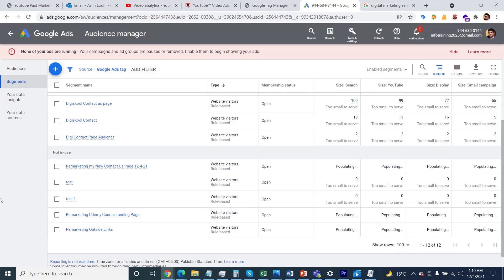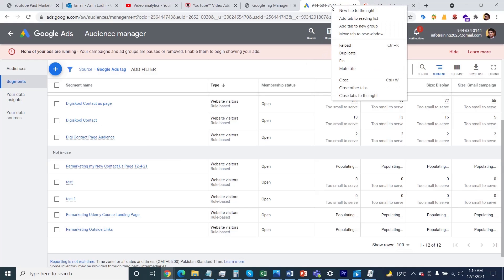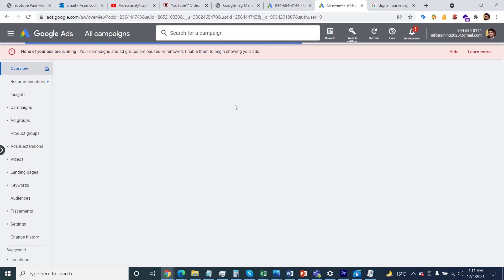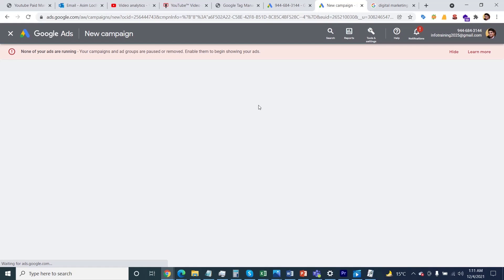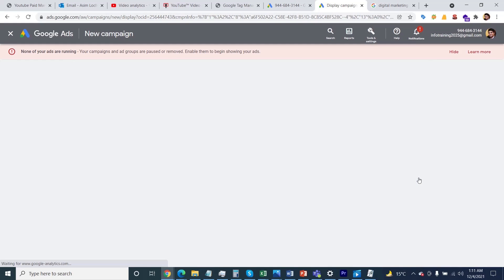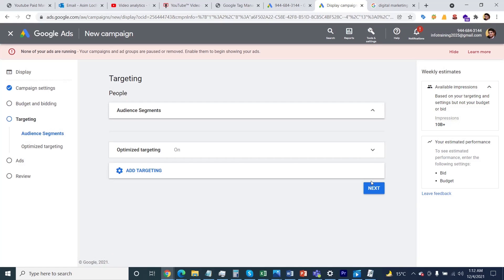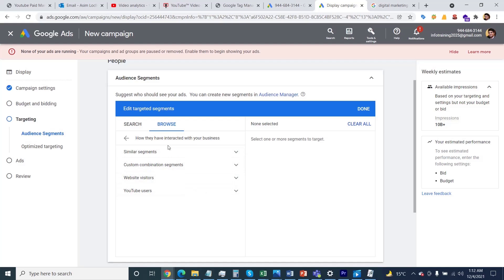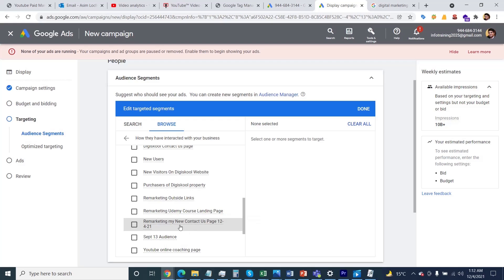How to Use Remarketing Audience in Campaign 2022 | google ads remarketing 2022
In this session Asim Noaman Lodhi shared Google Ads Remarketing Tutorial for 2022. We go over Google Retargeting Ads and how to create Remarketing Audiences based on your website traffic, YouTube channel, and more. Google AdWords Remarketing has been one of the best display advertising strategies since the feature was released, and it continues to be a best practice.

We go over the Google Ads Remarketing Setup for 2022 and beyond. You can learn exactly how to create Google Remarketing Audiences using Google Analytics or Google Ads.

We start by showing you the Audience Manager section in Google Ads. From there, we go into Google Analytics and make sure our Google Ads and Google Analytics accounts are linked. Once your accounts are linked, you want to make sure you have Remarketing enabled in Google Analytics, which will allow you to create audiences and publish them to your Google AdWords account.